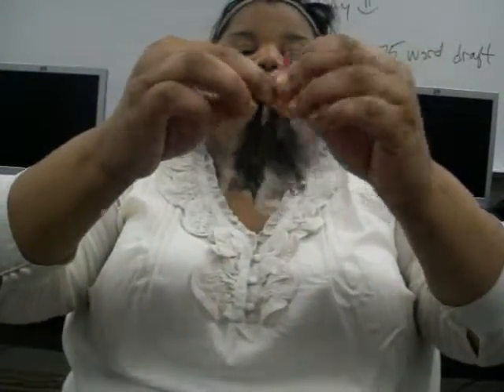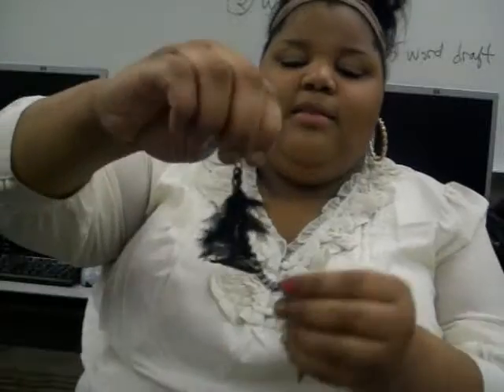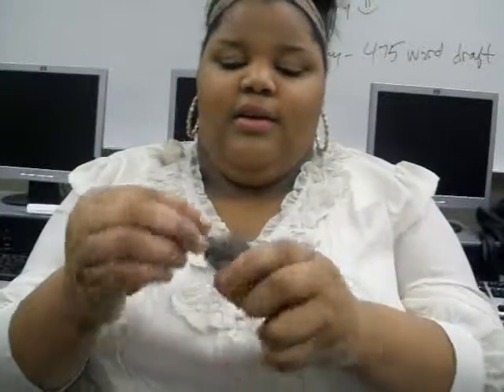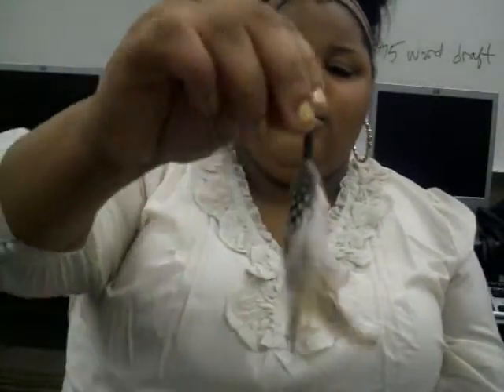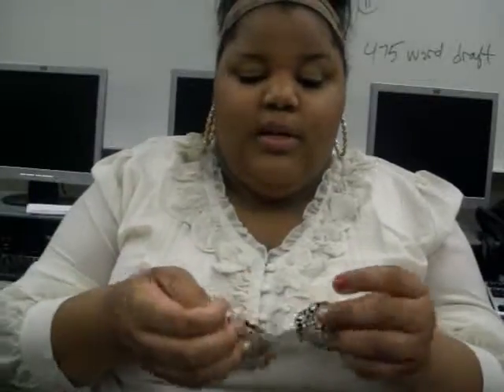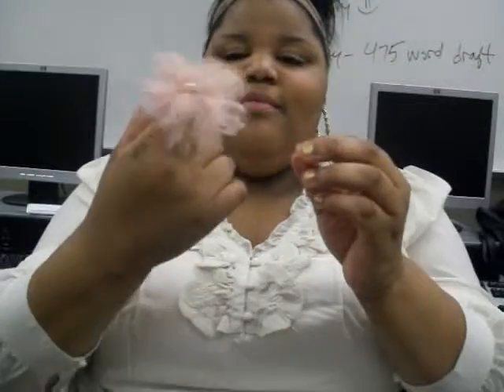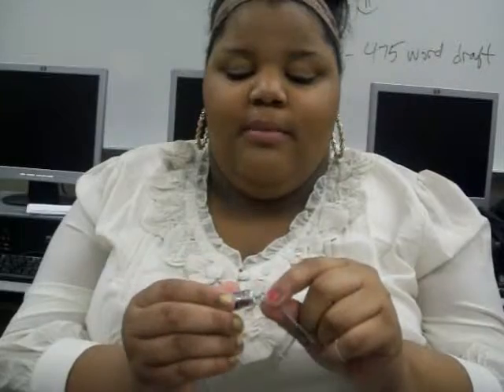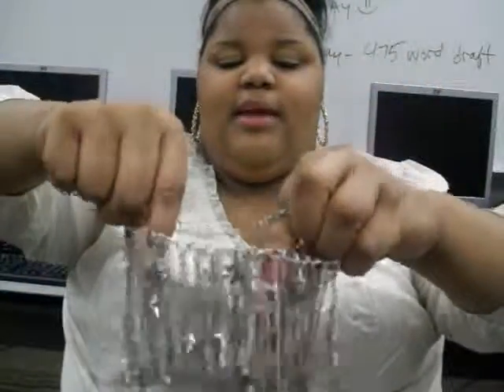DIY Jewelry Showing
Here I am just showing jewelry that I have made from scratch or salvaged.
-Breona